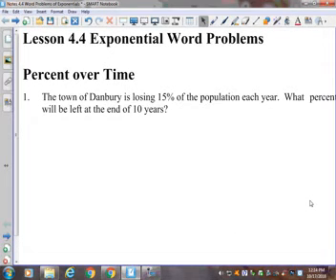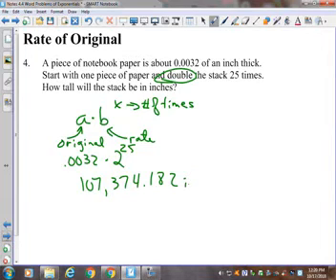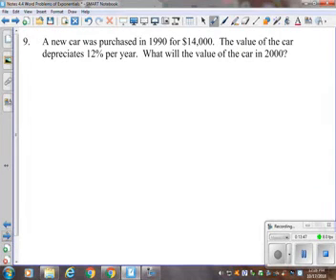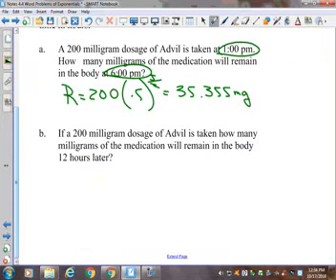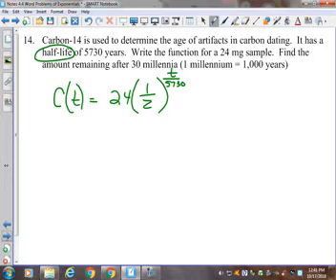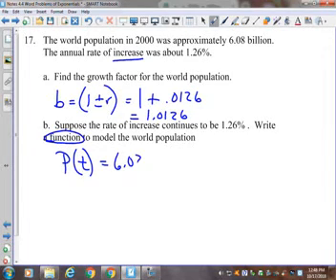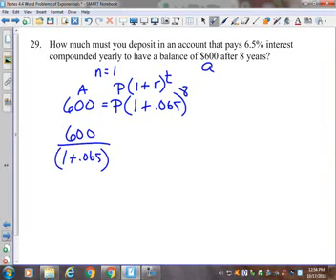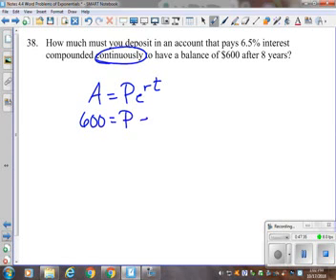Notes 4 4 Word Problems